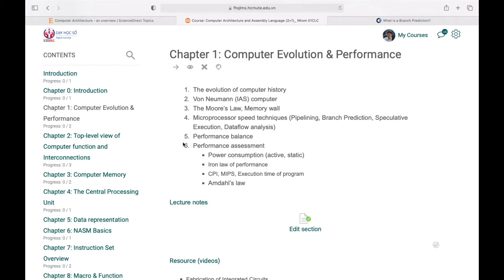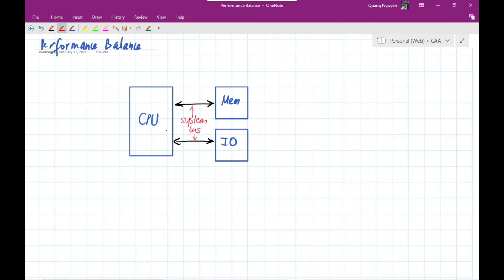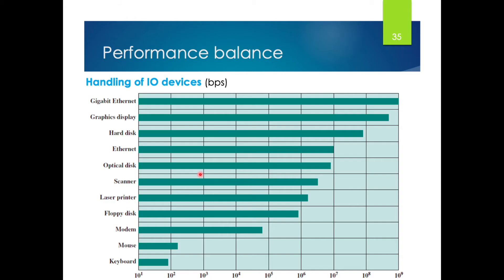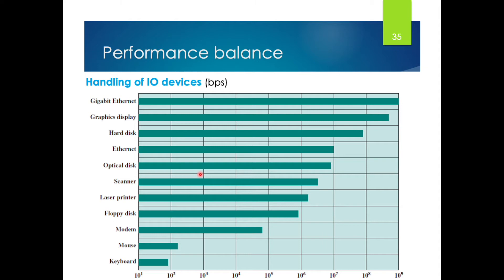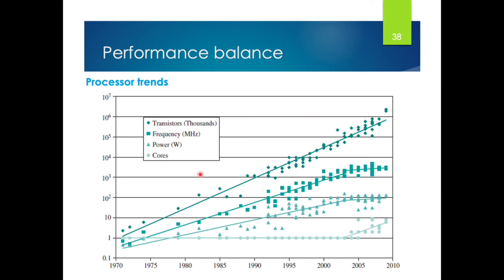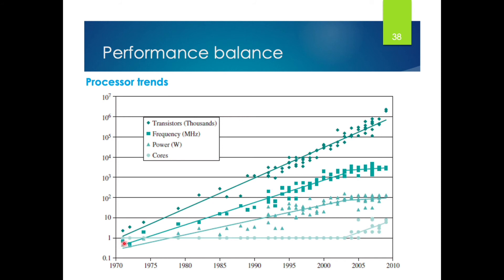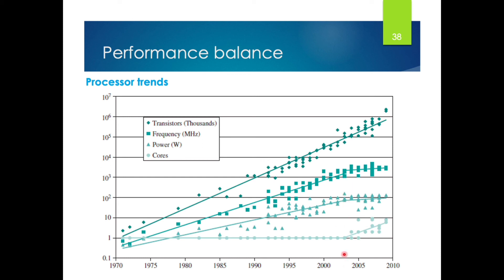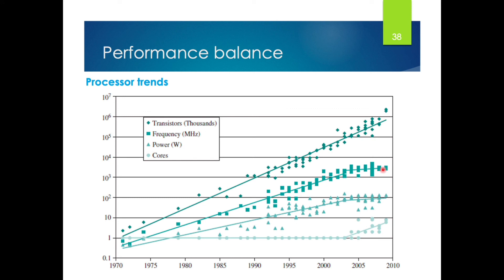CAAL Chapter 01: Computer evolution & Designing for performance - Part 4, Performance balance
- Processor - Memory interface and measures
- Processor - IO Interconnection and measures
- Processor trends